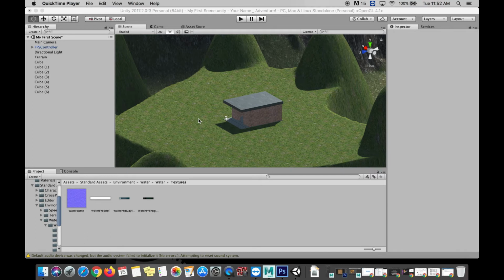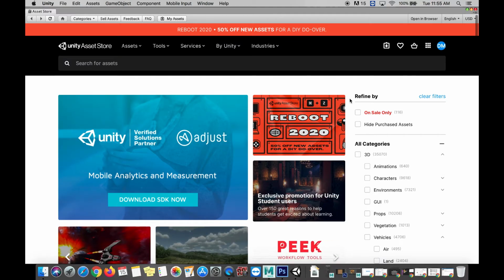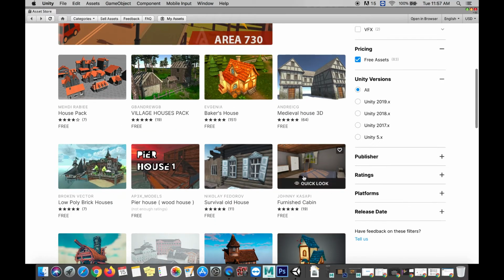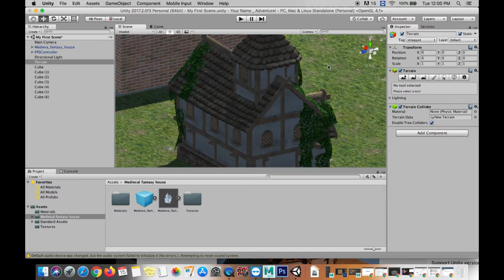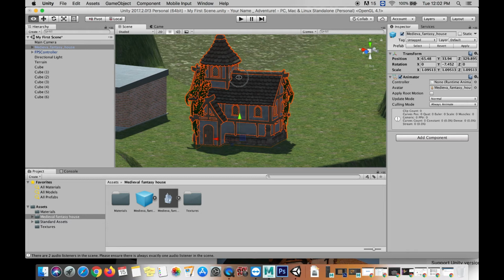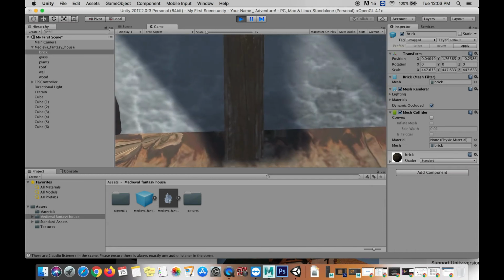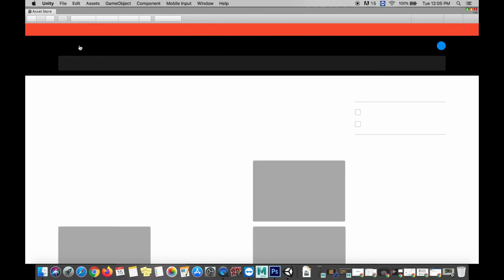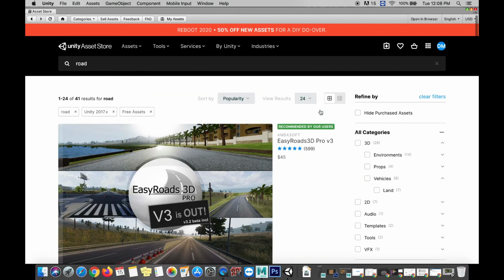Asset Store Introduction Guide